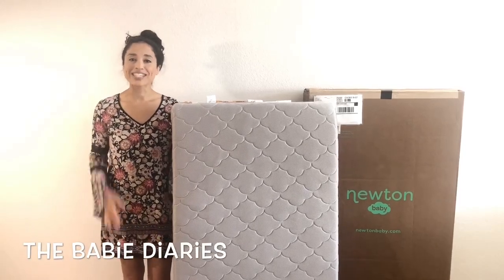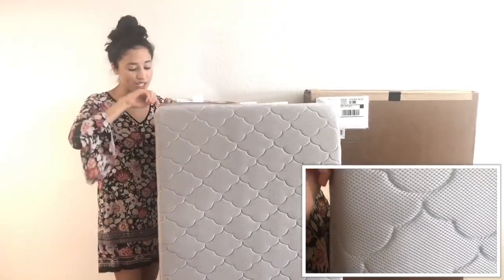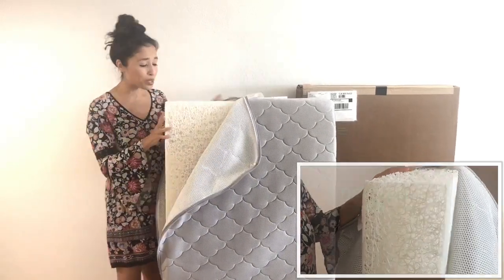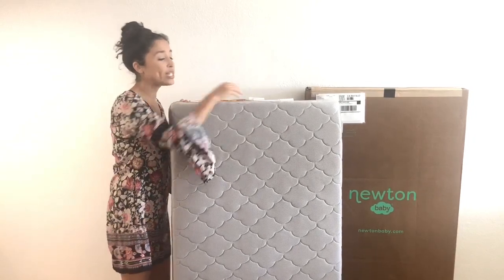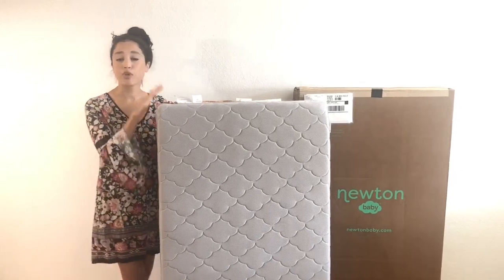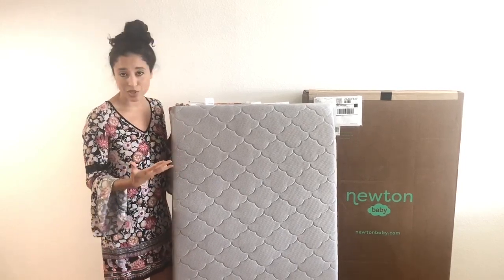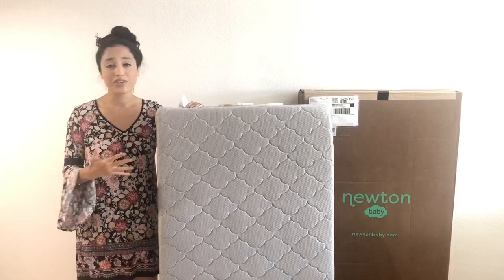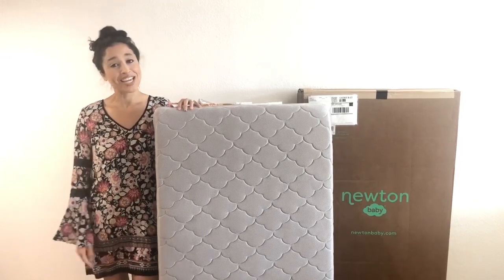Newton Baby Crib Mattress Review! 20% OFF LINK!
Hi! Thanks for visiting my channel to watch my review of the Newton Baby Crib Mattress! This innovative crib mattress is 100% breathable, 100% washable and 100% recyclable!  In addition to all of those great features this Crib mattress is firm enough for a baby but soft enough for a growing toddler to be comfortable. I was skeptical that any crib mattress could help my little “bad” sleeper but I am a believer! It’s not an instant miracle but even adding 45 of sleep before each wake up is a game changer for this tired momma! Best part is because it’s  completely breathable, I can actually sleep while she sleeps even when she’s face down rather than hovering over her to make sure she’s okay! I love this mattress and really think it’s worth giving a try! If it doesn’t work out, you can always send it back (within 100 days) for FREE!!! Yasssss!

Thanks!
Bree

PLEASE READ THIS DISCLAIMER CAREFULLY BEFORE VIEWING OR RELYING ON THIS VIDEO CONTENT
The content provided in this video is for informational and entertainment purposes only. Bree/The Baby Diaries/BreeViews and all associated does not guarantee the accuracy, completeness, or usefulness of any information presented. By viewing this content, you acknowledge and agree that:
 1 The opinions expressed are solely those of the Creator and do not reflect the views of any product manufacturers, sellers, or affiliated parties.
 2 The Creator is not liable for any errors, omissions, or inaccuracies in the information provided.
 3 Any reliance you place on the information in this video is strictly at your own risk.
 4 The Creator is not responsible for any actions you take or decisions you make based on the content of this video.
No Endorsement or Warranty
 5 This video does not constitute an endorsement of any product or service mentioned.
 6 The Creator does not warrant the performance, effectiveness, or applicability of any products or services reviewed.
 7 Mention of specific products, services, or companies does not imply endorsement or recommendation.
Your Responsibility
 8 It is your responsibility to research and verify any information before making a purchase decision.
 9 You should consult with appropriate professionals or experts before making any financial, legal, or personal decisions based on this content.
 10 This video may contain affiliate links. The Creator may receive compensation for purchases made through these links at no additional cost to you.
Changes and Jurisdiction
 12 This disclaimer shall be governed by and construed in accordance with the laws of [Your Jurisdiction].
BY VIEWING THIS VIDEO, YOU AGREE TO THE TERMS OF THIS DISCLAIMER. IF YOU DO NOT AGREE, PLEASE DO NOT VIEW OR RELY ON THIS CONTENT.